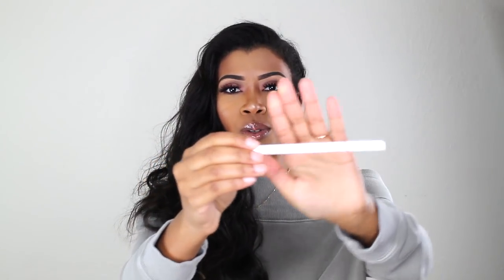NEW COLOURPOP SO JUICY LIP GLOSSES | REVIEW/HAUL